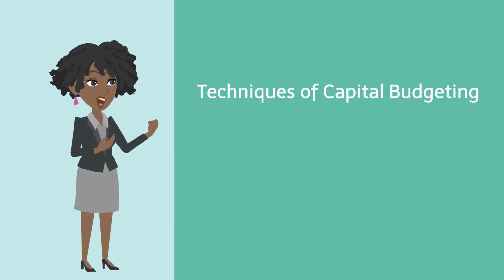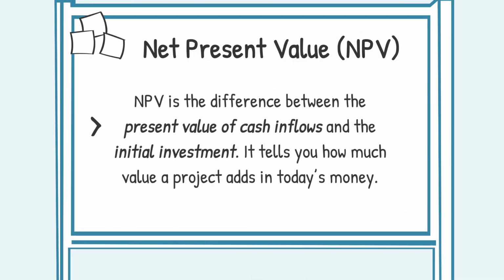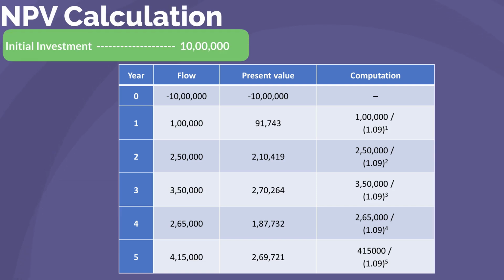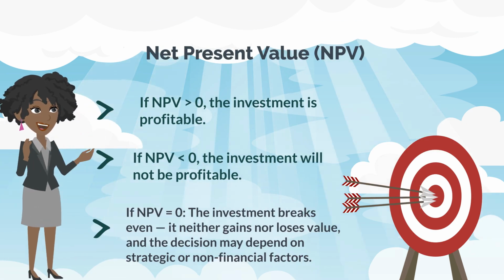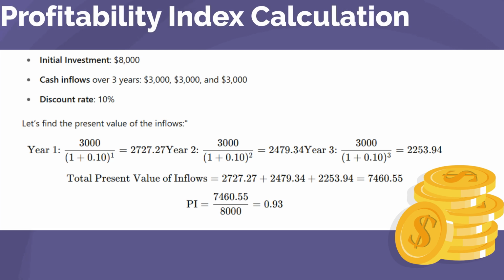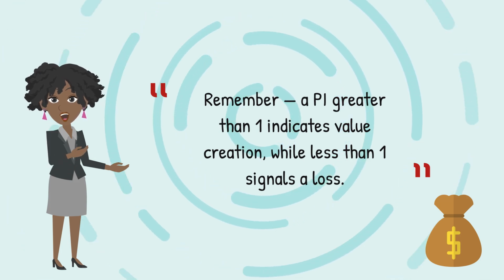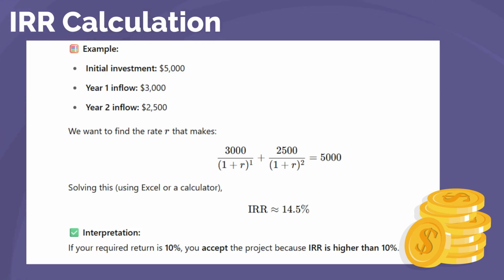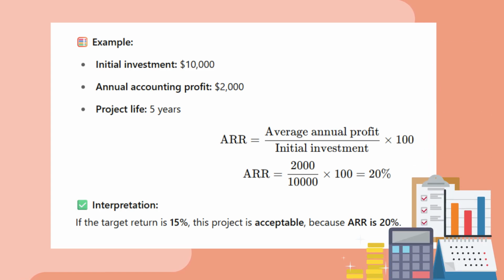Lesson 7 Techniques of Capital Budgeting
📊 Capital Budgeting Techniques Explained | Investment Decision Tools 💰

Welcome to our latest video where we break down the top techniques used in Capital Budgeting — essential tools for making smart investment decisions in business and finance.

In this video, you’ll learn:

✅ What Capital Budgeting is
✅ Why it’s critical for long-term financial planning
✅ Key techniques, including:
 • Payback Period
 • Profitability Index (PI)
 • Accounting Rate of Return (ARR)
✅ How to apply each method with real-world examples
✅ Pros and cons of each technique

Whether you're a student, finance professional, or business owner, this video will help you understand which capital budgeting technique suits different investment scenarios.

💬 Drop your questions or topic requests in the comments below!